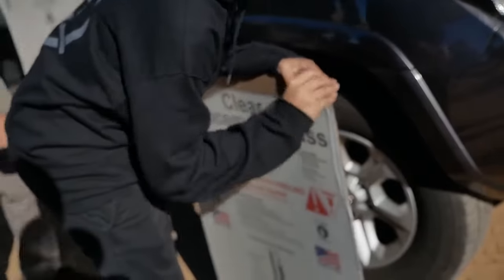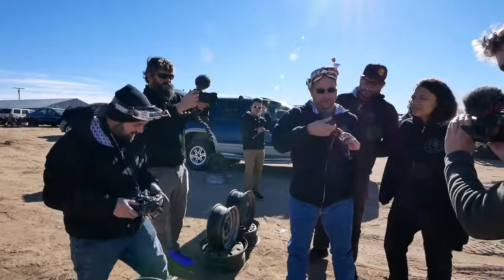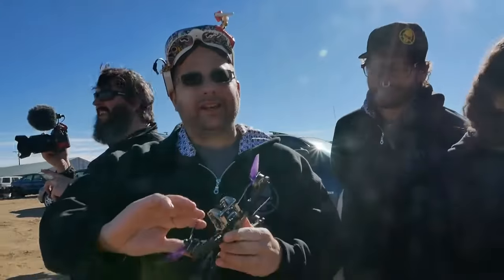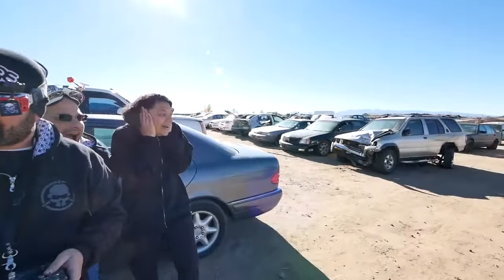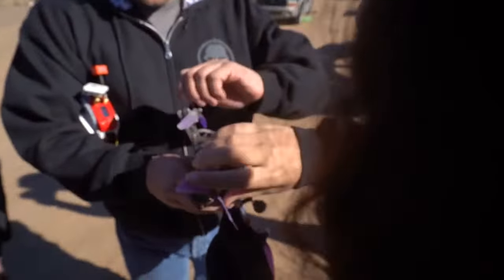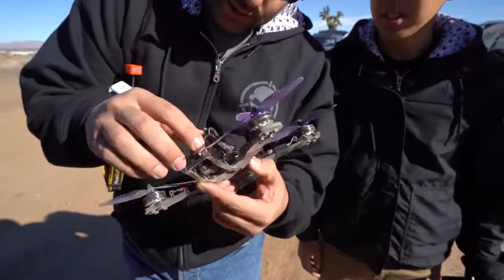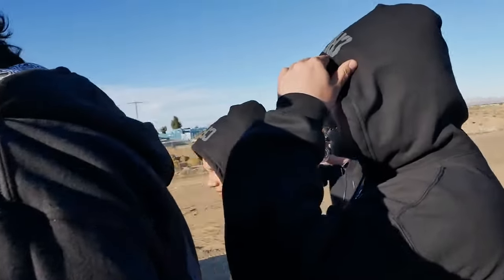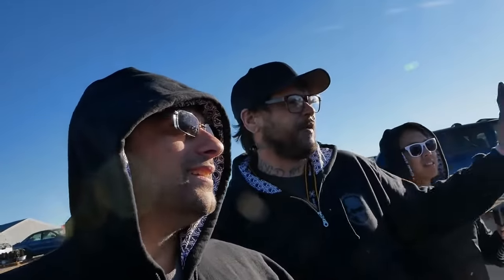Drones vs Windows